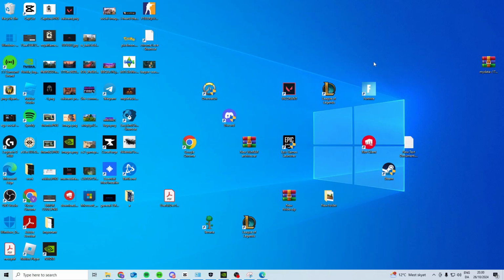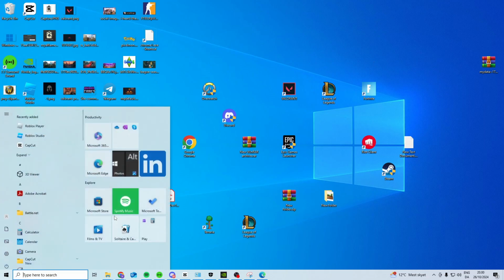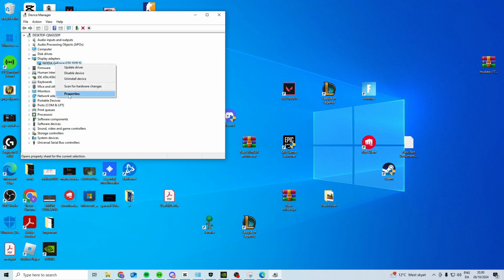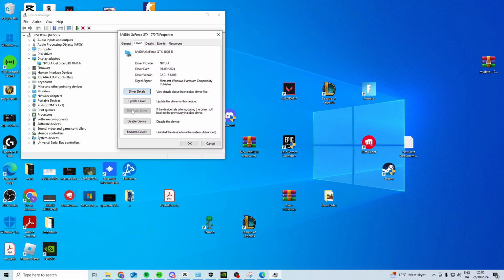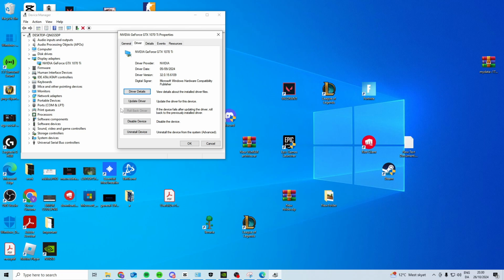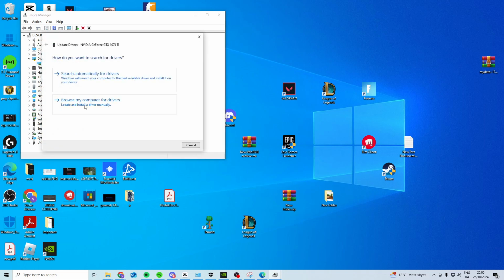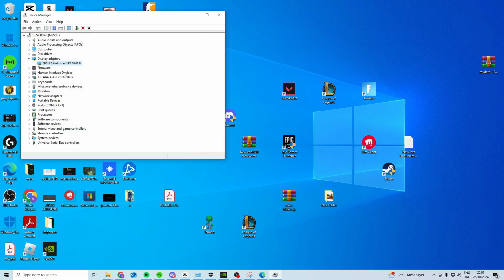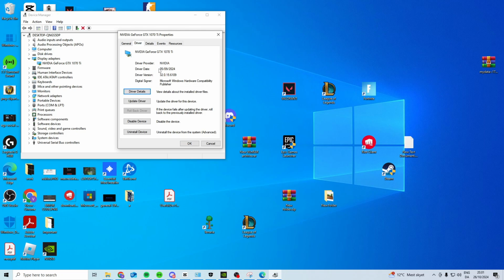How To Downgrade To Older NVIDIA Driver Version - Full Tutorial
In this video I'll show you how to easy and fast install previous NVIDIA driver and how to install and download older NVIDIA drivers. The method is very simple and clearly described in the video. Follow all of the steps & see how to downgrade your NVIDIA driver to older version